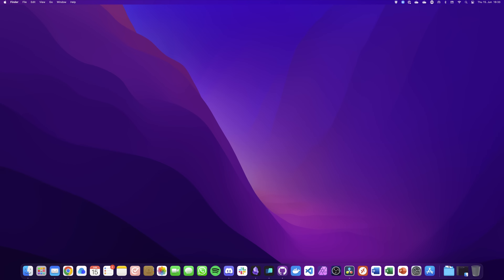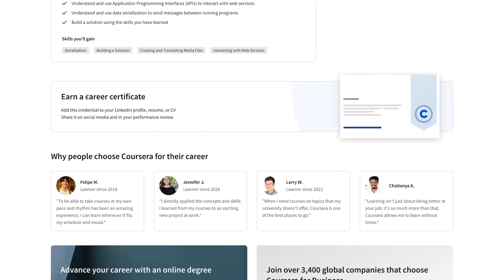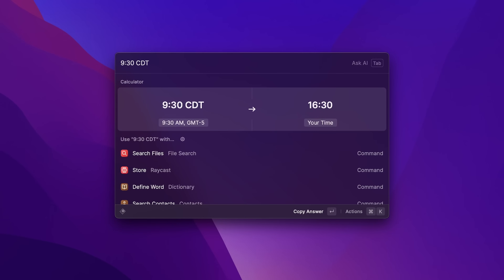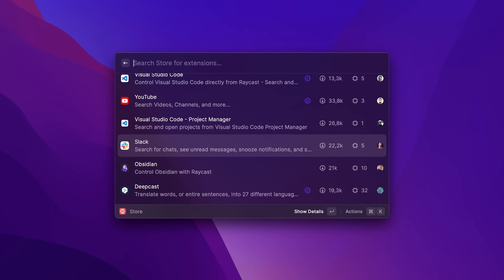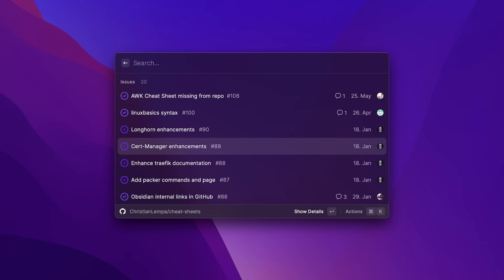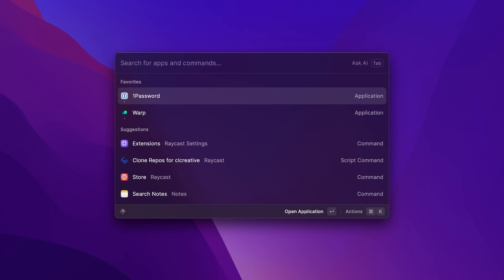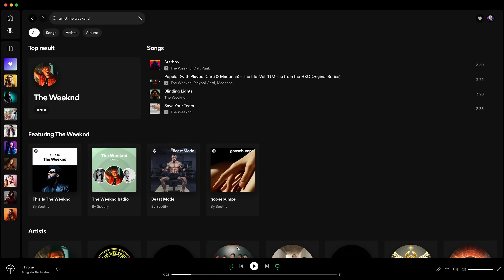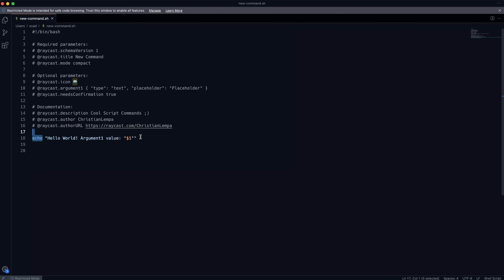The best tool for IT Pros and Devs on macOS! // Raycast Review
In this video, I'm going to show you my favorite tool for MacOS - Raycast - and how it has refined my entire workflow. I'll go over some of the amazing features that are included in the free version, like quickly opening apps, managing windows, taking notes, and even running scripts. Plus, I'll show you some of the custom script commands I've built. Coursera, CourseraPartner  @Coursera

Timestamps:

00:00 Introduction
00:51 Advertisement-*
02:15 What is Raycast?
03:13 Why it is so amazing
05:53 My most favorite extensions
09:33 Add Quicklinks
11:18 Add Script Commands